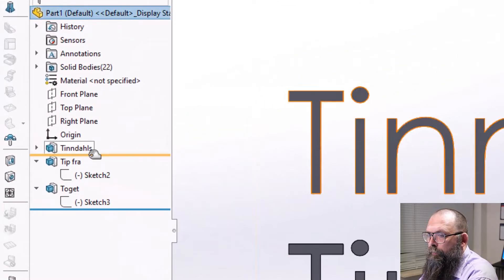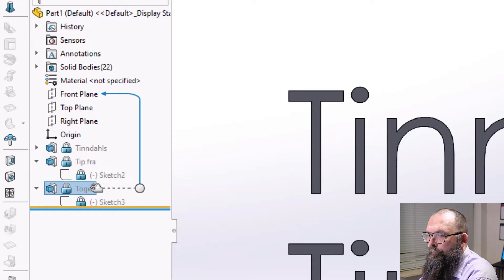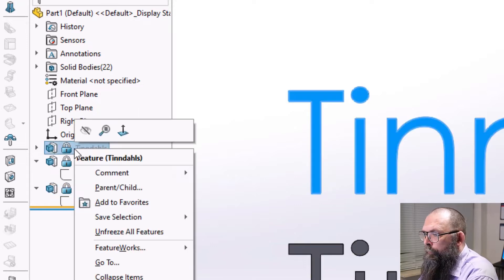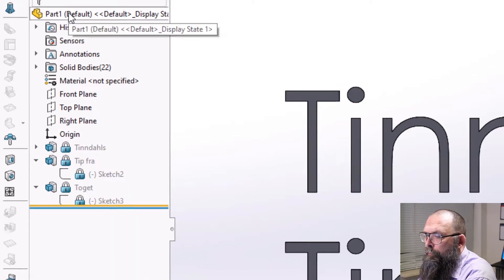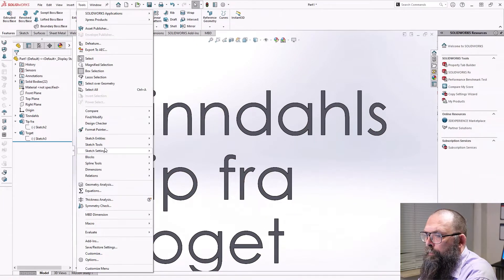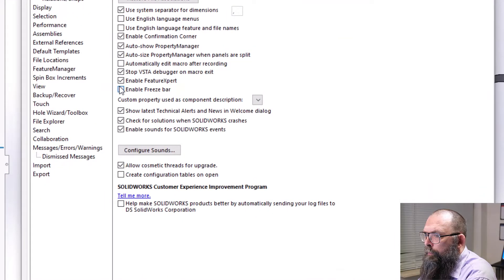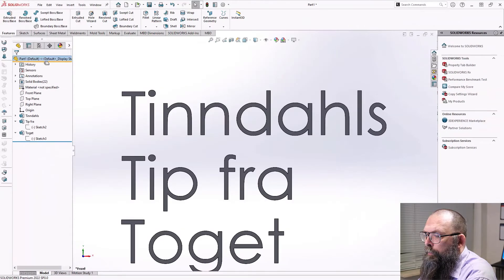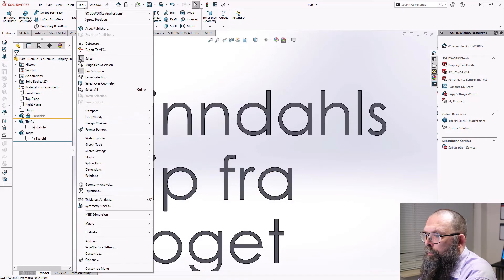SOLIDWORKS TUTORIAL: How to use Feature Freeze in SOLIDWORKS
Using the Feature Freeze in SOLIDWORKS will help you ensure that features are not changed by accident, and it will prevent the features from being rebuilt.

In this week's tutorial, Lennart shows you how to activate this option.